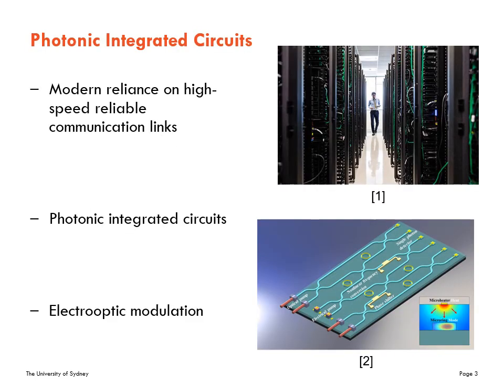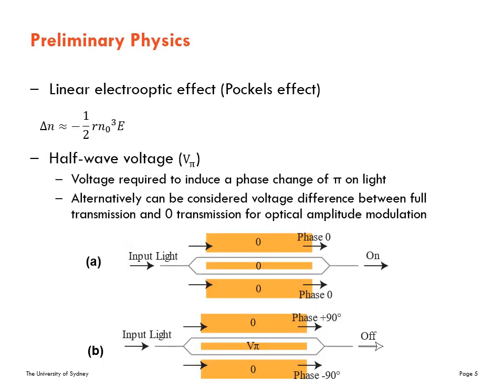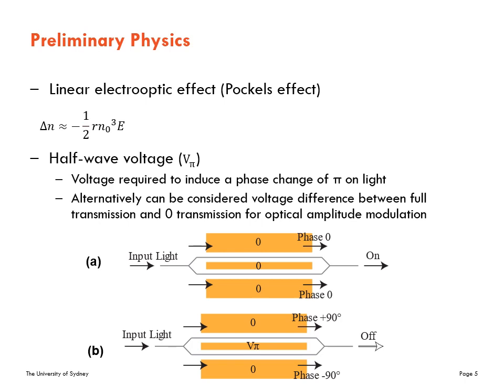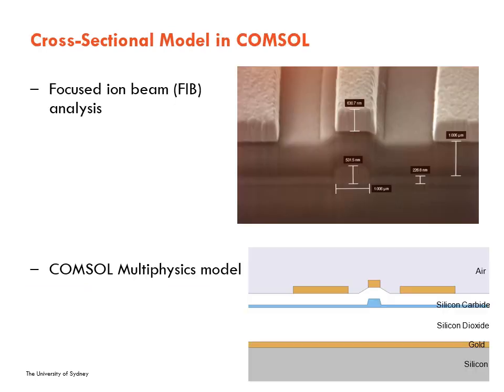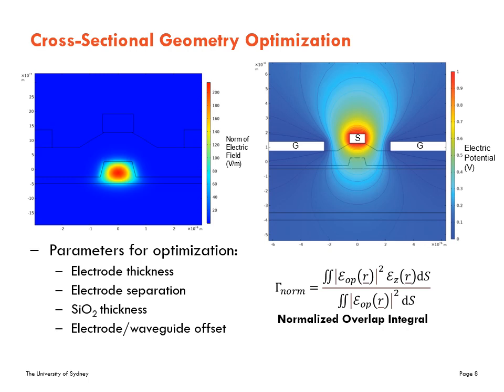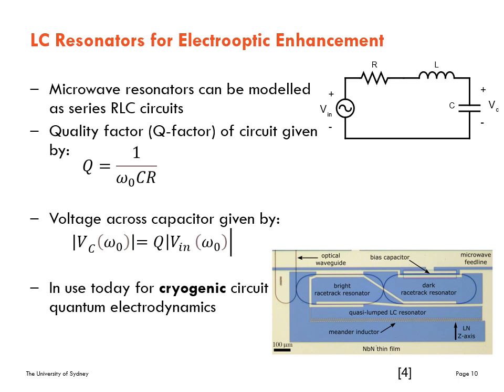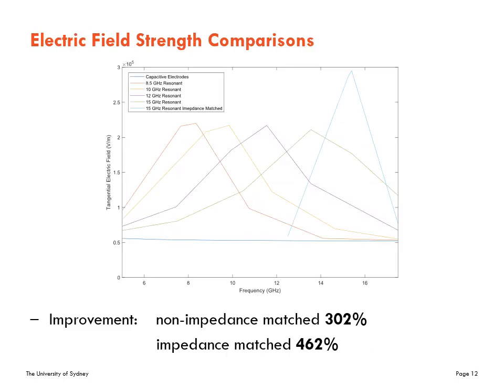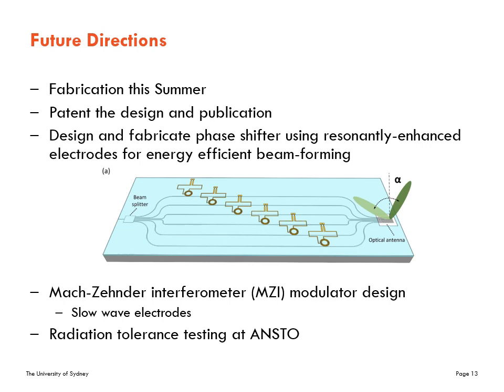High Performance Silicon Carbide Modulator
A presentation on my honours thesis project at the University of Sydney in 2021. The work presented in this thesis was filed as Australian provisional patent AU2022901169A0.